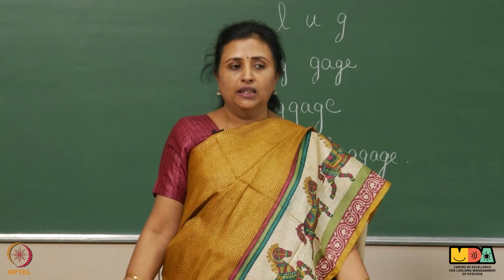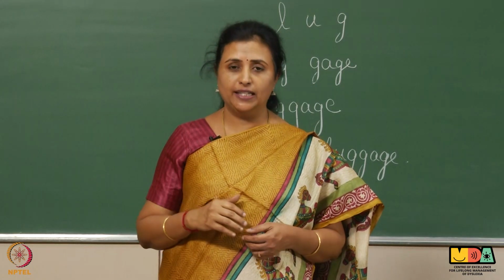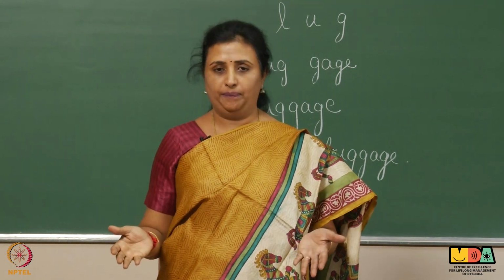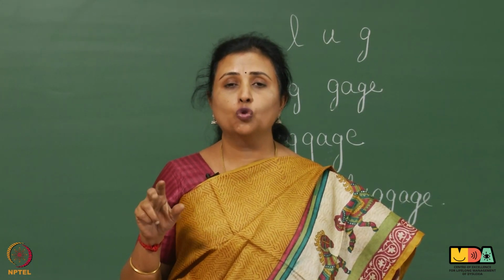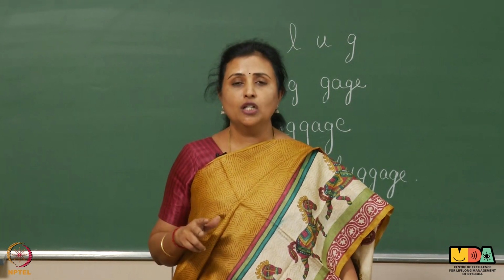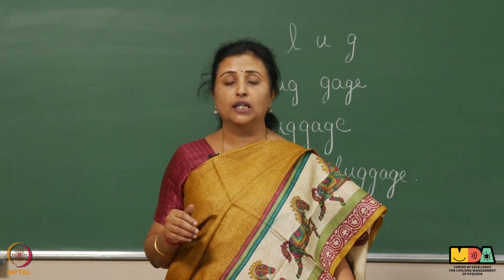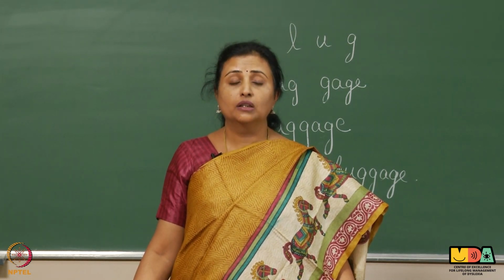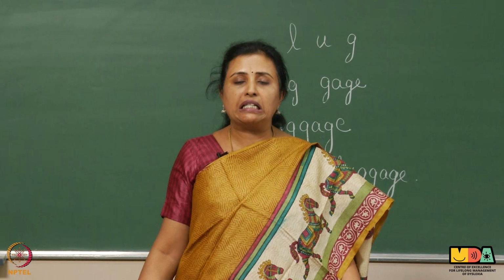Reading - Segment 4